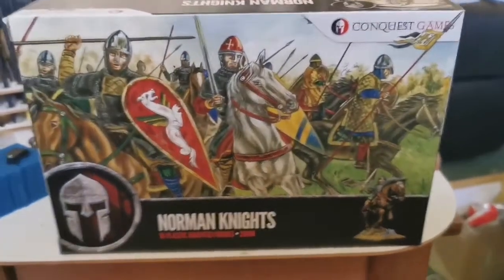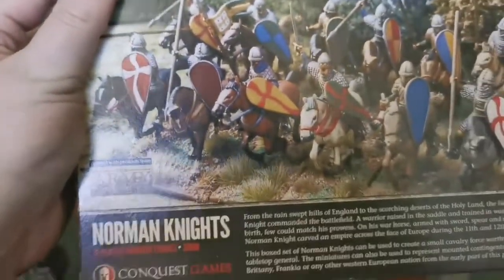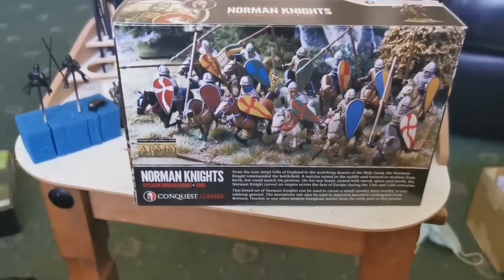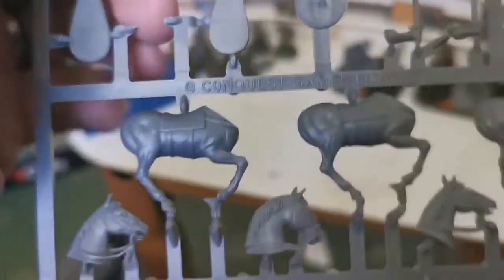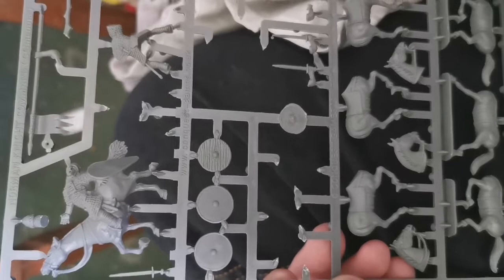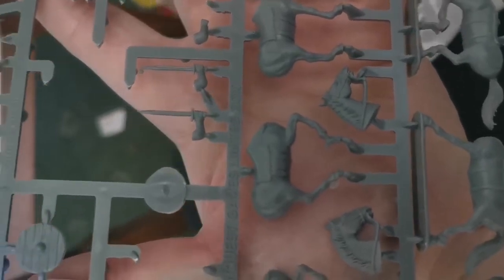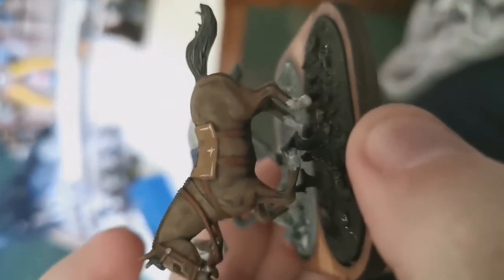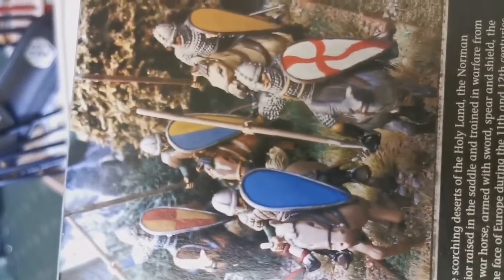Conquest games: Norman Knight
an old video from my old channel but still a good review.  new videos to follow this coming week